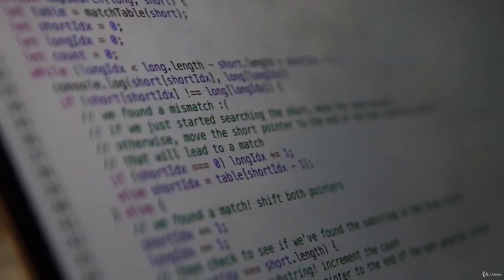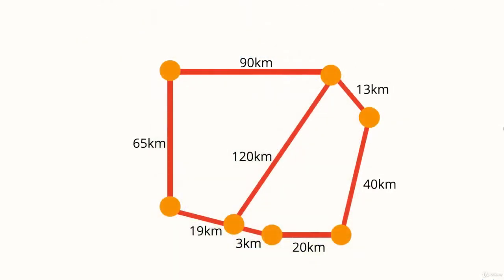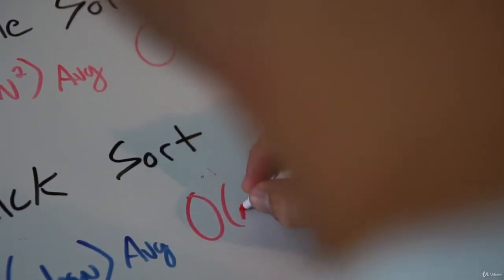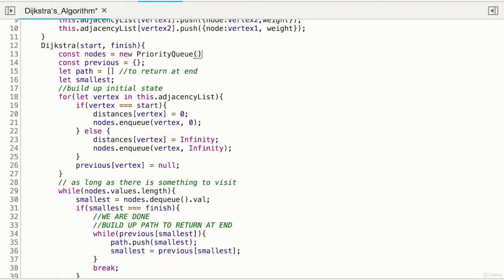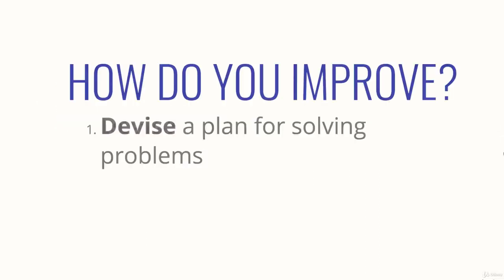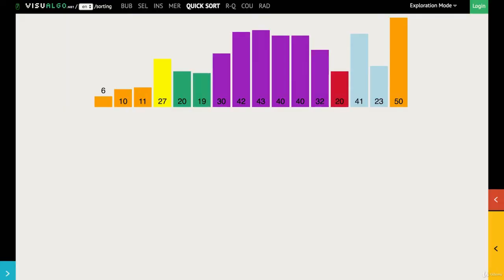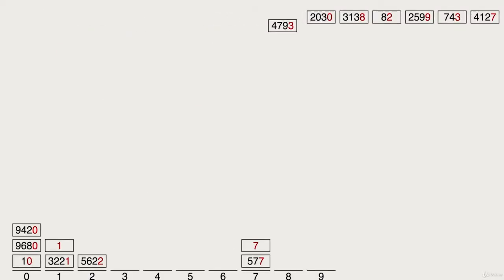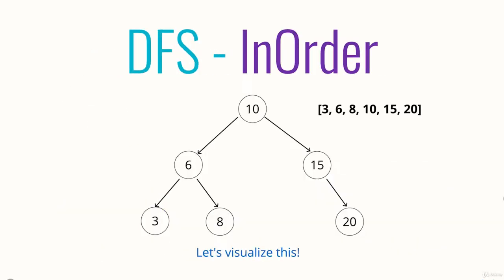JavaScript Algorithms and Data Structures Masterclass - Learn Programming Languages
The Missing Computer Science and Coding Interview Bootcamp
What you will learn on this course:
Learn everything you need to ace difficult coding interviews
Master dozens of popular algorithms, including 6 sorting algorithms!
Implement 10+ data structures from scratch
Improve your problem solving skills and become a stronger developer